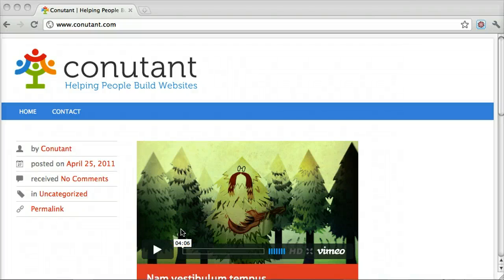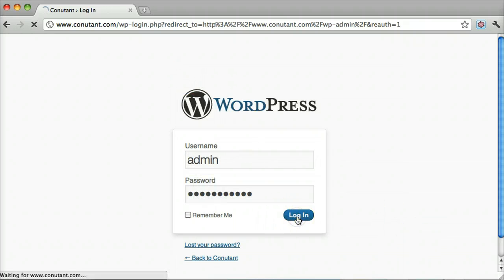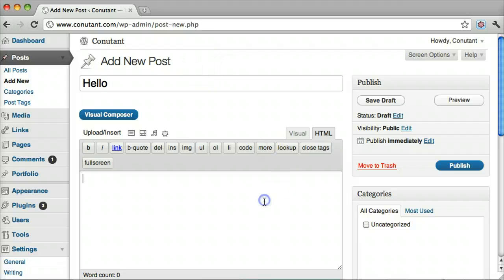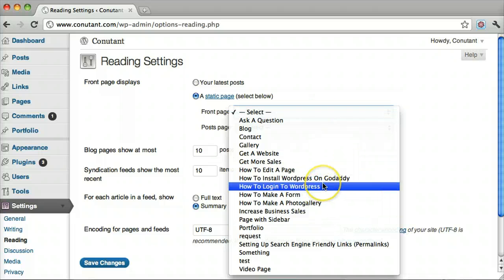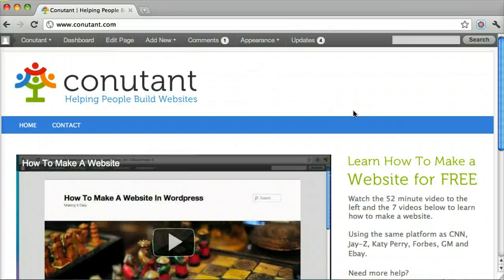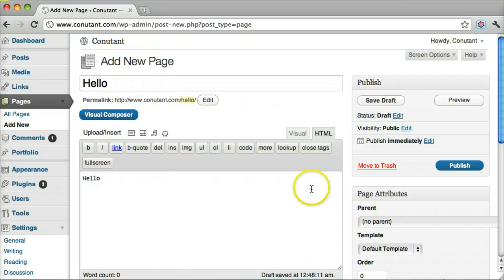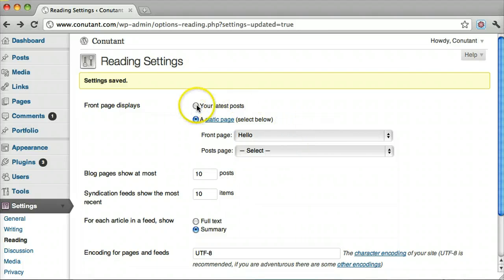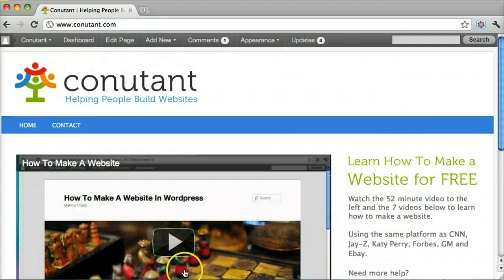Wordpress 3 - How To Edit Homepage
How To Edit your homepage in wordpress 3.